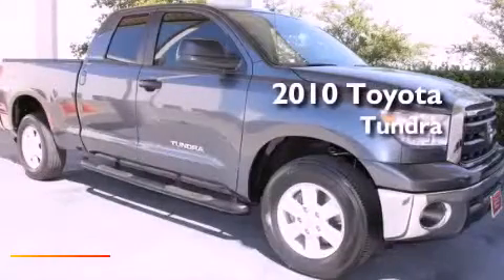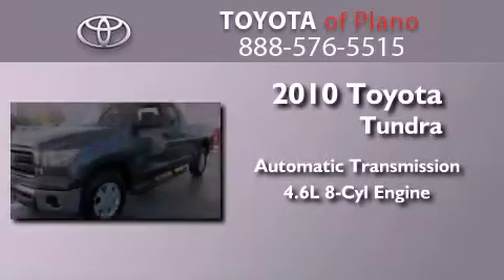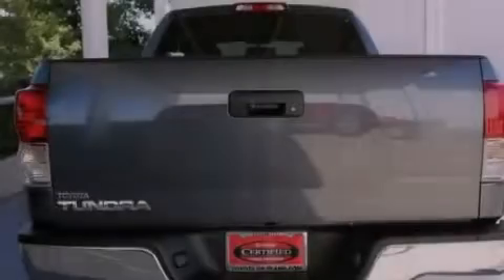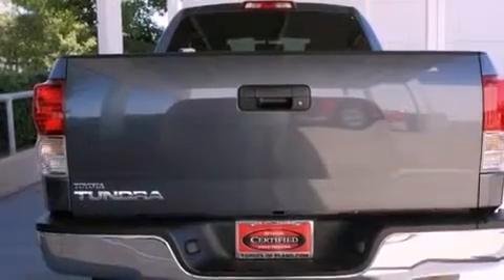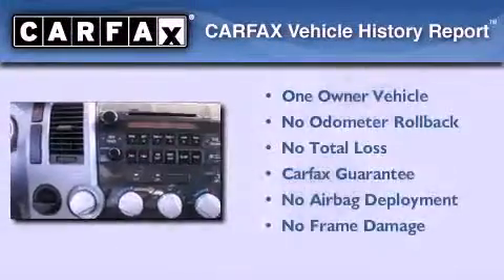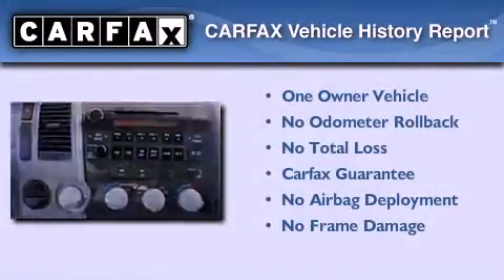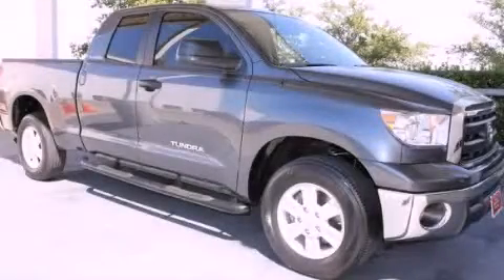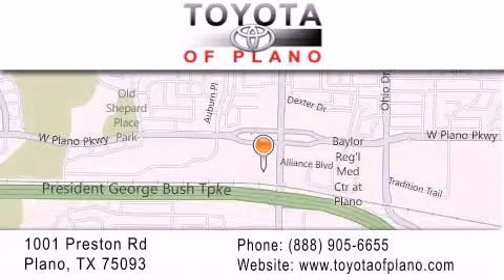2010 Toyota Tundra Plano TX 75093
Year : 2010
 Make : Toyota
 Model : Tundra
 Engine : 4.6L DOHC 32-valve i-Force V8 engine
 Trans . : Automatic
 Exterior : Blue
 Miles : 34,611
 Interior : Black
 Toyota of Plano
 2010 Toyota Tundra Plano TX